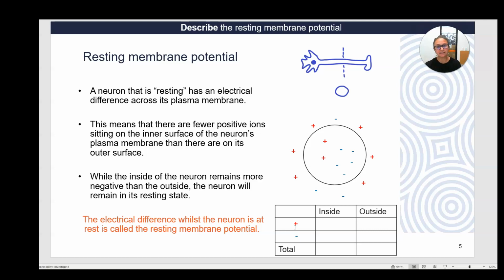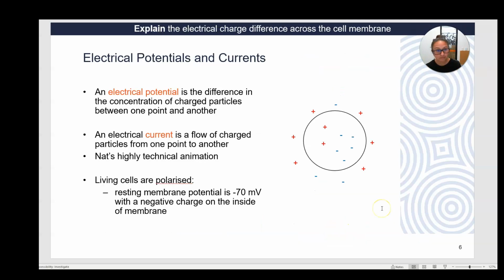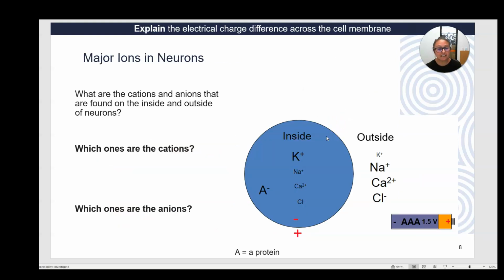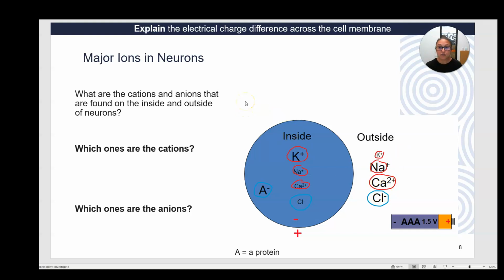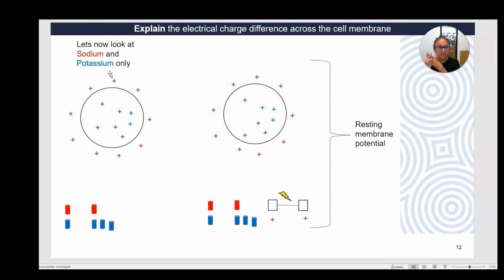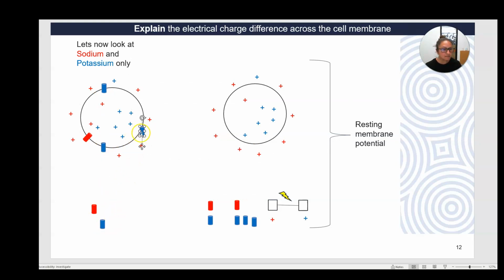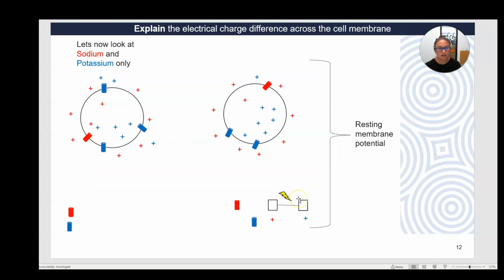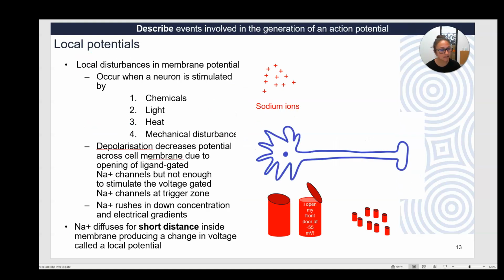Topic 5 Part 2 Lecture 1